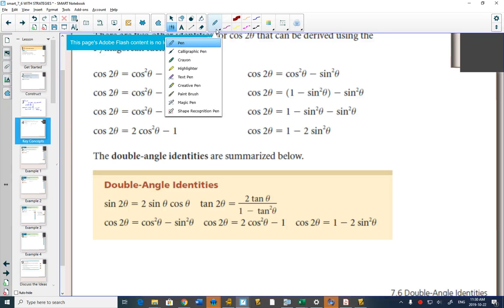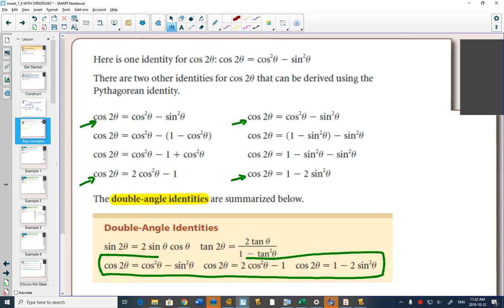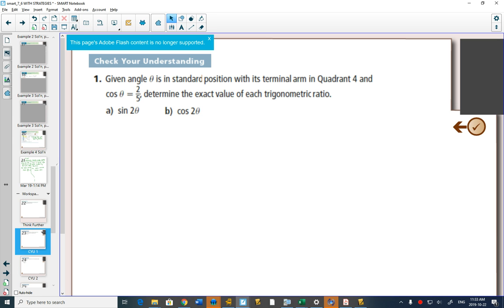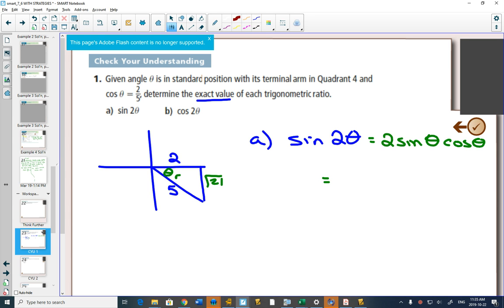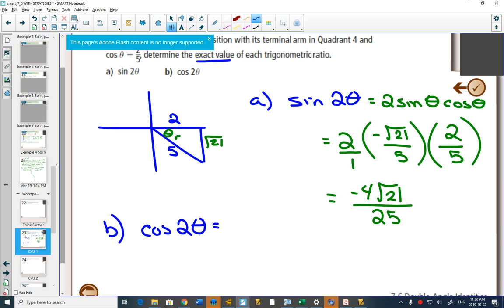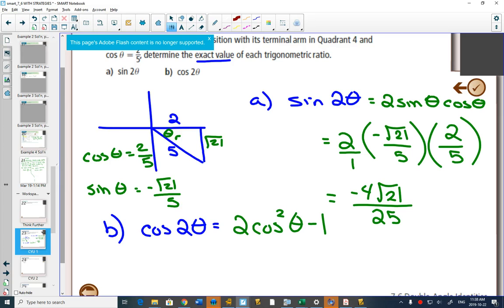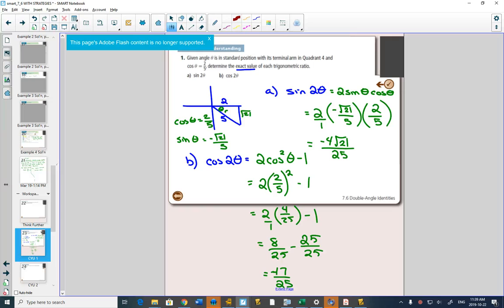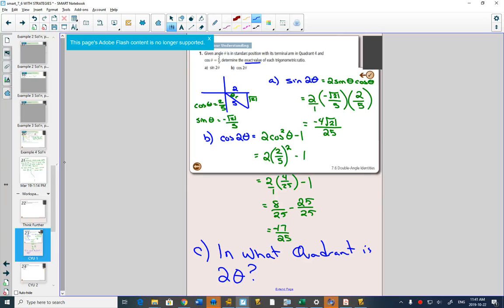40SP 7 6 Example 1